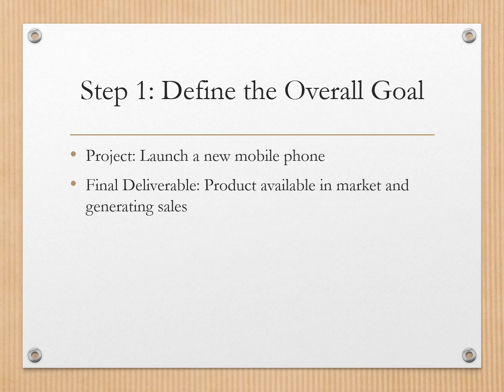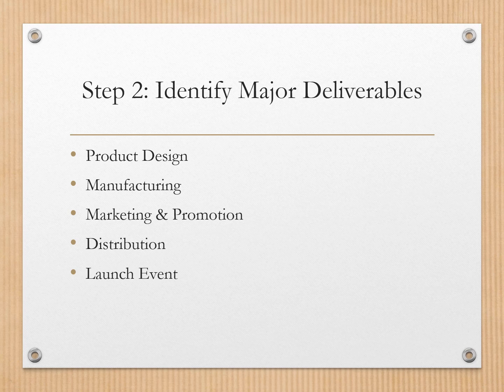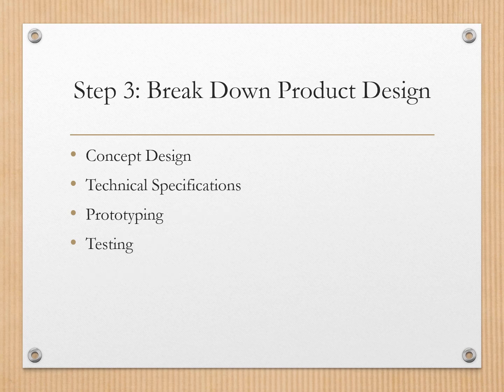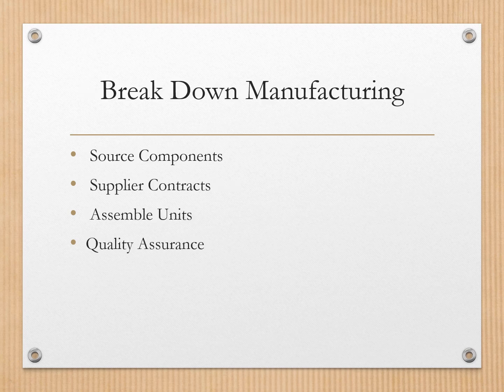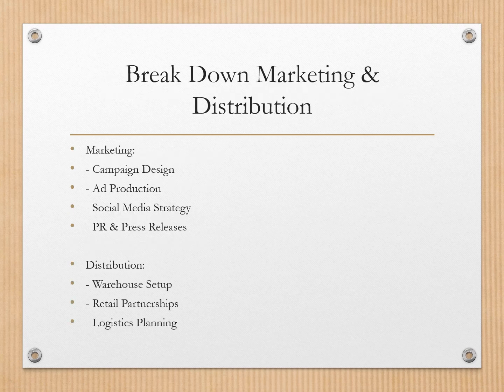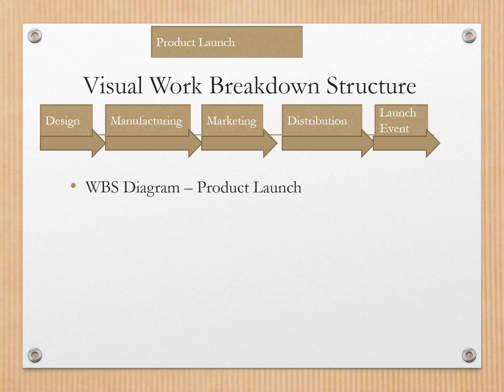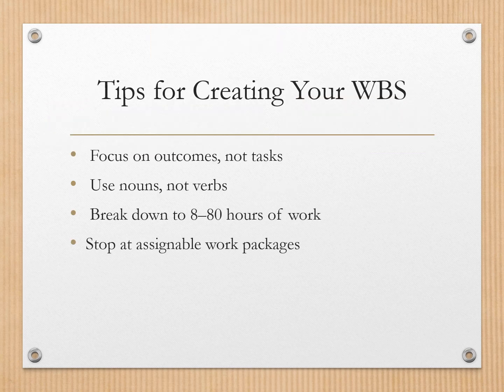Work Breakdown Product Launch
product launch